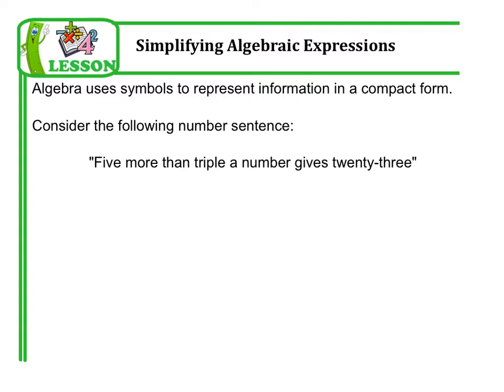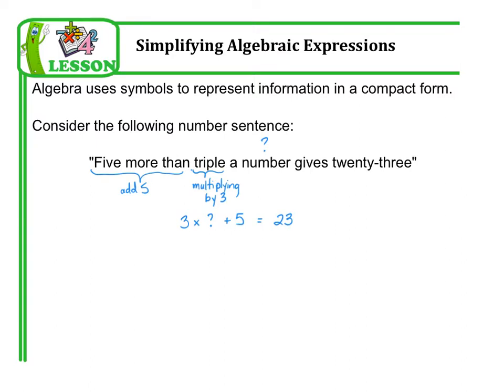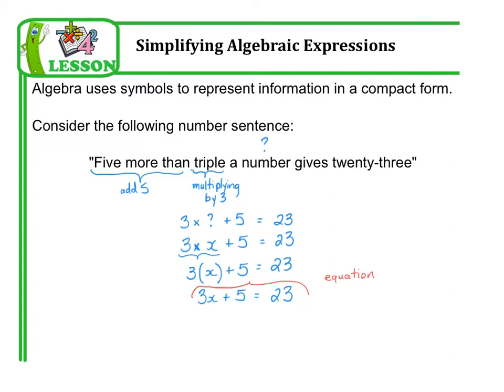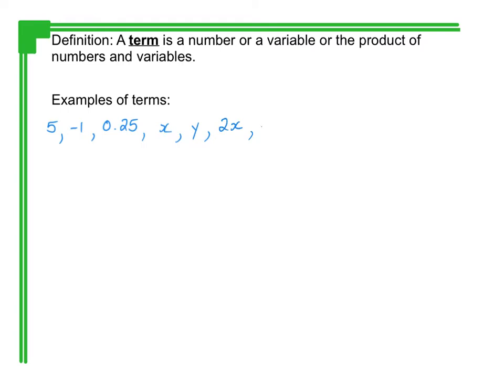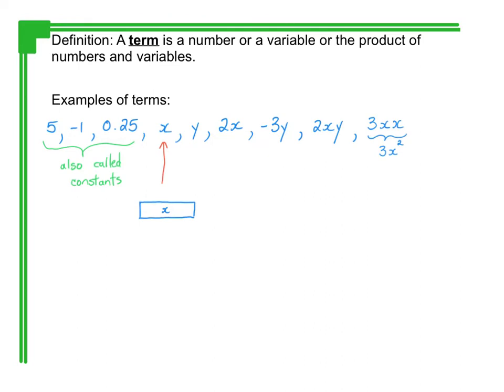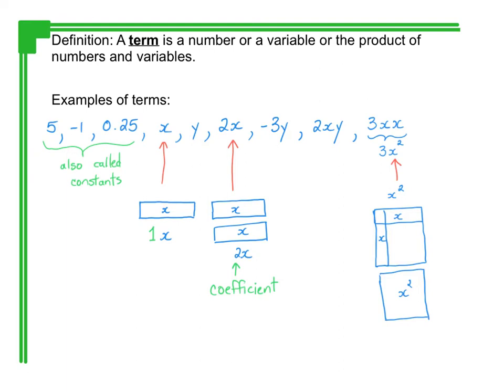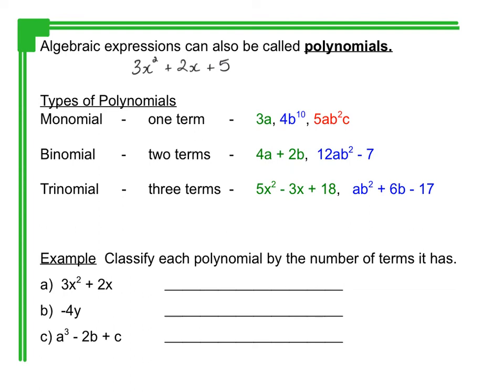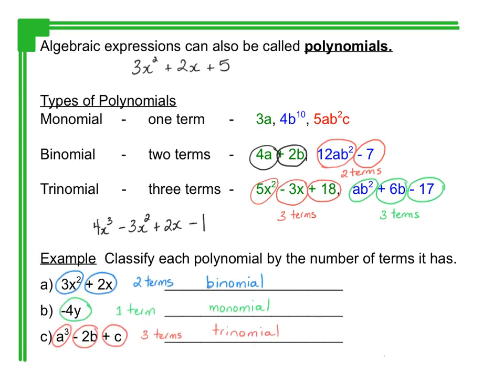Lesson Simplifying Algebraic Expressions Part 1